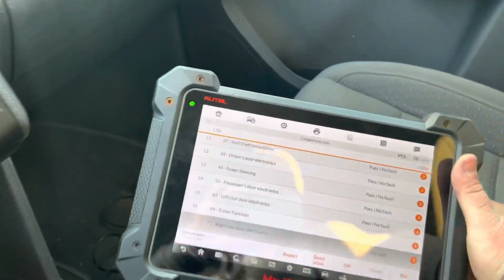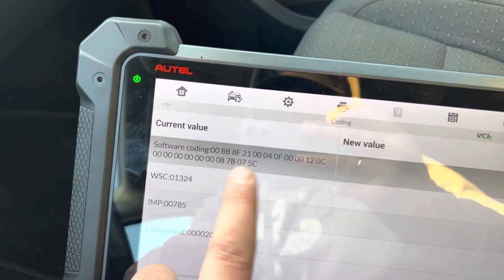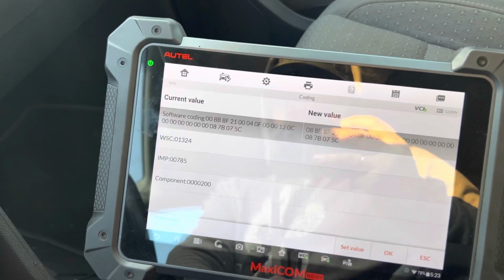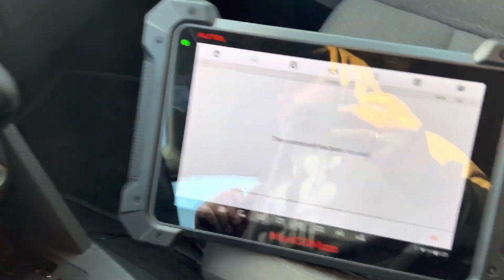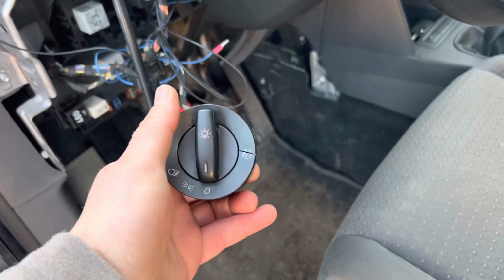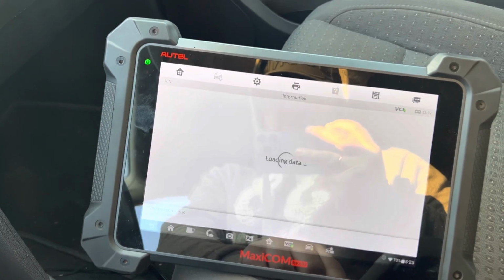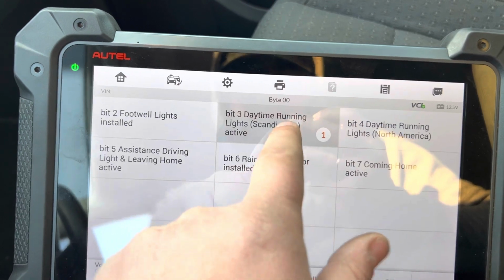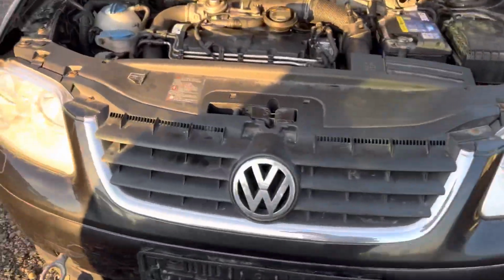✅ VW_How to do Daytime Lights Long Coding (Activate/Deactivate) Automatic Lights when switch is OFF!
In this Video you can see how to do Long Coding in 09 Central Electronics!

You can do it with any tool Probably but in my case I done it with Autel!

You can do mini coding in this module but in this video I do only Coding about Lighting So if you need to do other coding you can check In Internet or write me down on comments what exactly would you like to see next time!

Just make sure you take screenshot of original coding just in case something goes wrong!